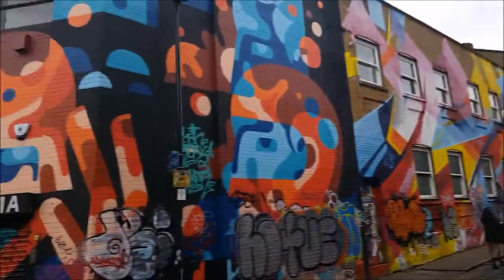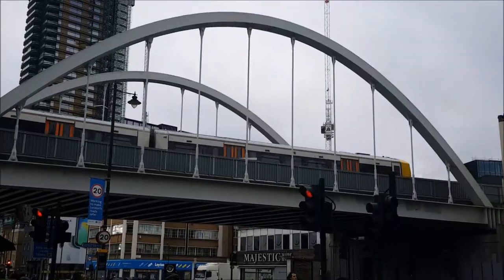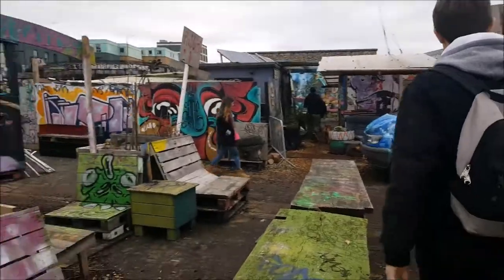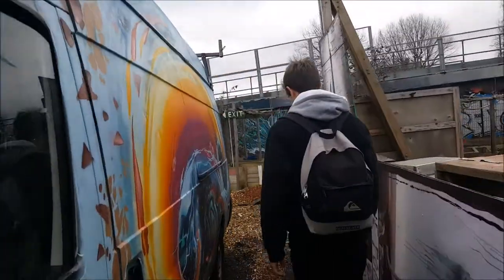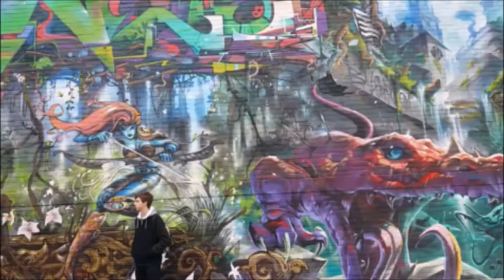Chief Adventure Officer Application- Samuel Prior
This is my application to National Rail's Chief Adventure Officer Competition. On this adventure, me and a friend travelled around London, finding some alternative sights and views. We travelled to and from London on the train using our 16-25 railcards.